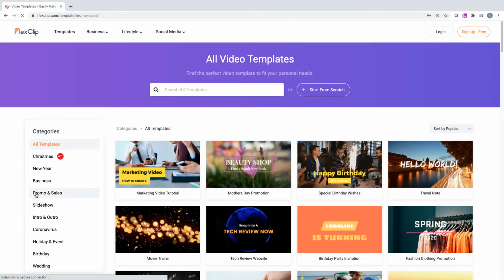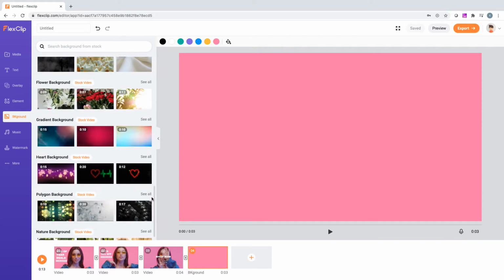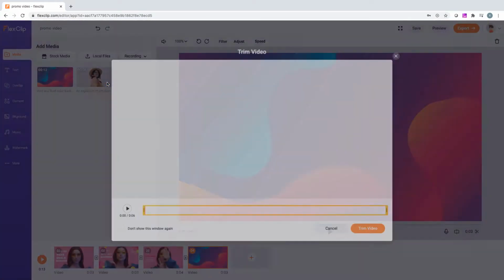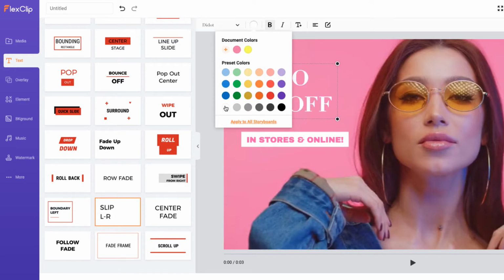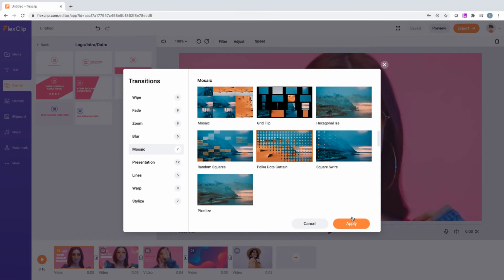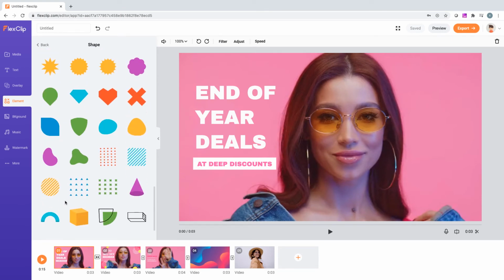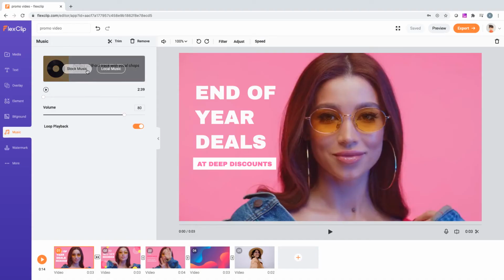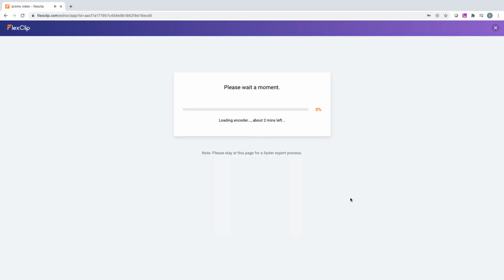Quick Tutorial on How to Create Videos Online with FlexClip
FlexClip is a free and versatile online video editor that helps you create eye-catching videos in a breeze.

Check the quick tutorial to learn how to use its 4,000,000+ stock assets, including royalty-free music and some of its amazing key features like animated text, video transitions, and overlays, etc. to make winning videos.

0:00 - Choose Video Templates
0:16 - Manage Storyboards
0:37 - Add Stock Media
0:57 - Add Text to Video
1:24 - Add Transitions
1:40 - Add Animated Elements to Video
2:11 - Add Music to Video
2:27 - Export Video